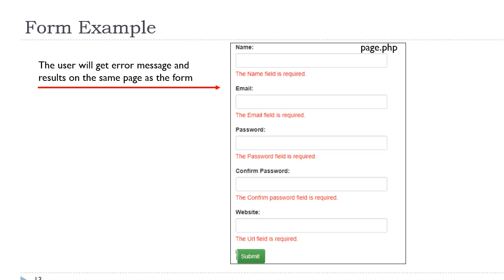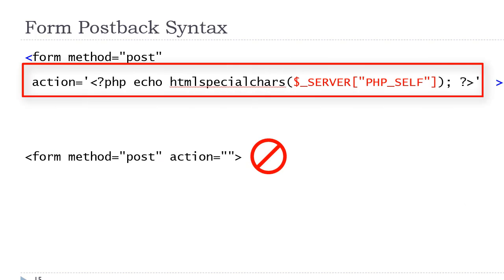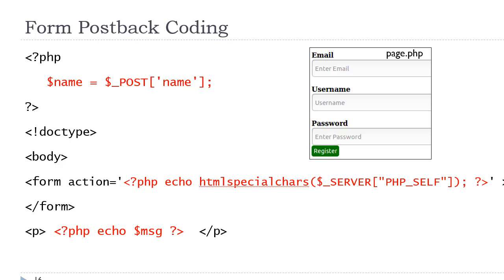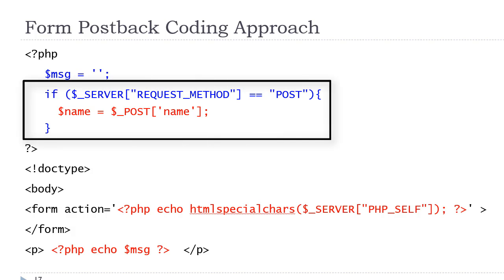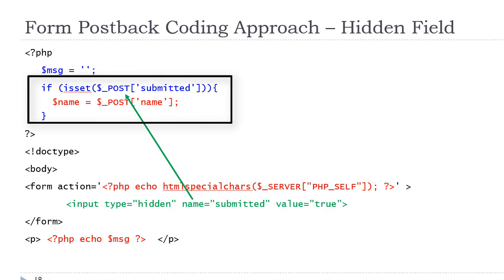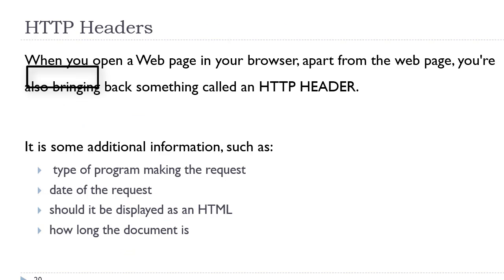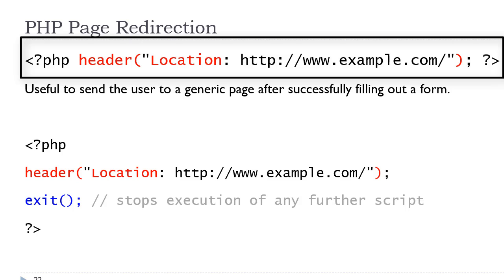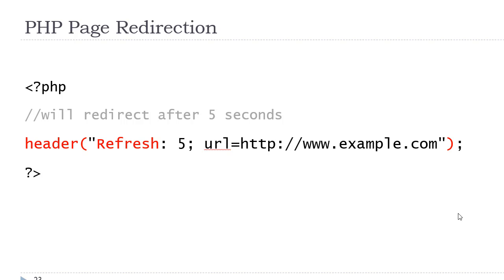PHP Postback, Sticky Form, header() function